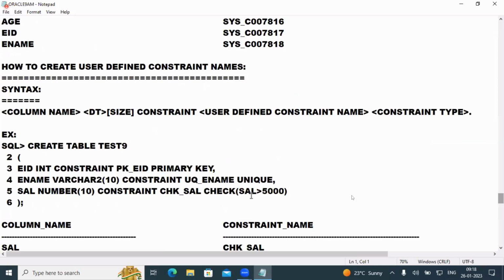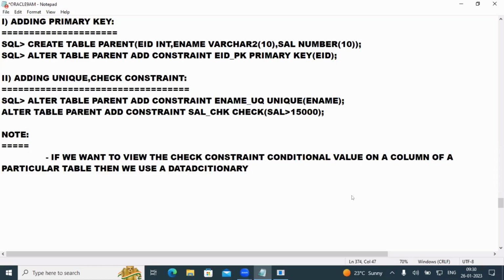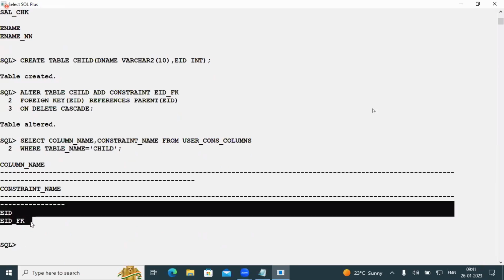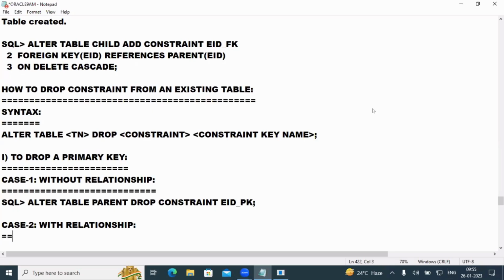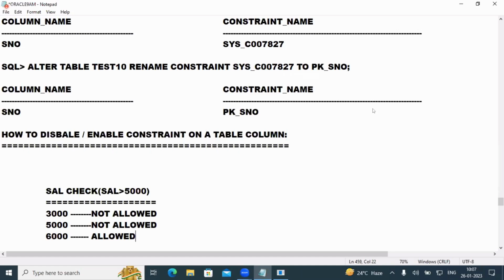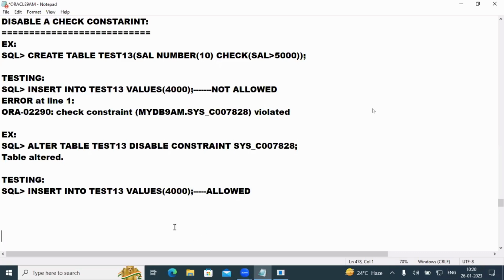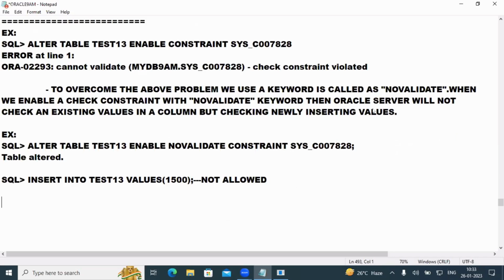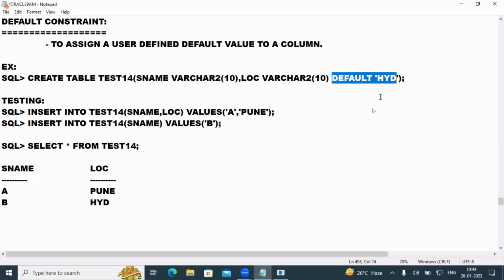Day 29 ORACLE SQL PL SQL 9 00 AM IST by Mr Sudhakar L720P HD